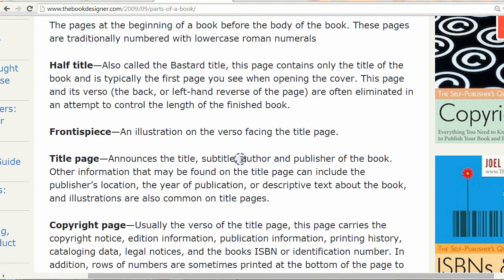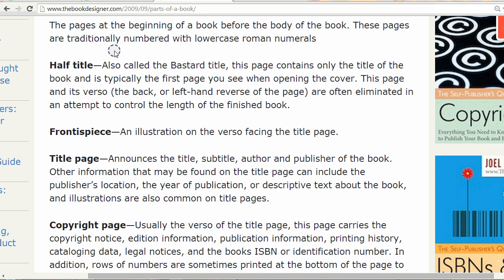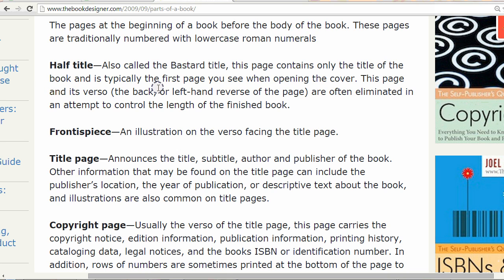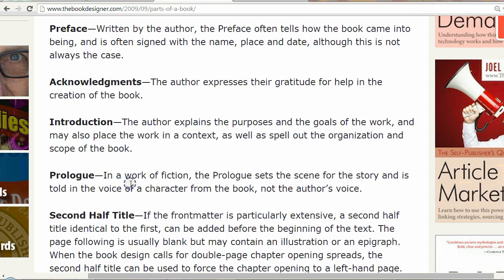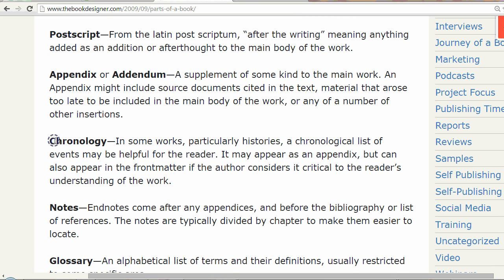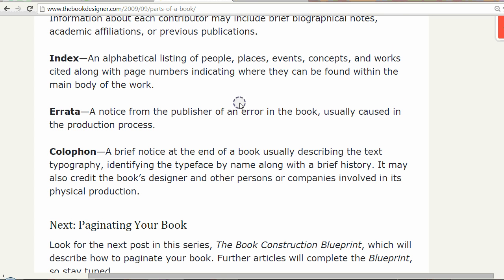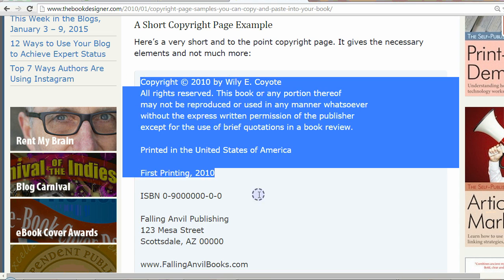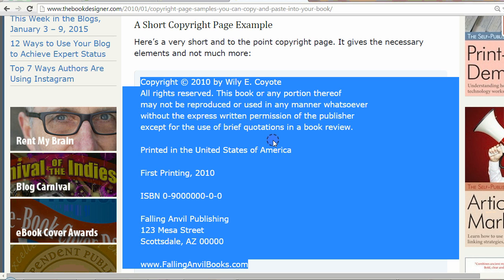What are the parts of a book? :Book Formatting for Print 17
Now you've formatted your body content, it's time to add the front and back matter to your manuscript. But what are the parts of a book? Which do you need, and where do you put them?